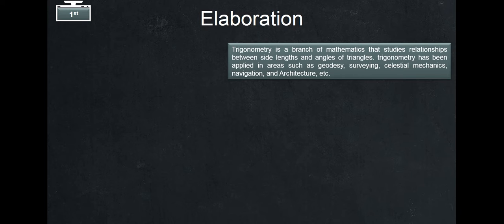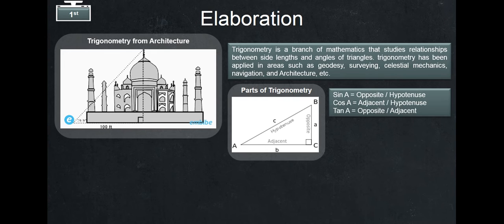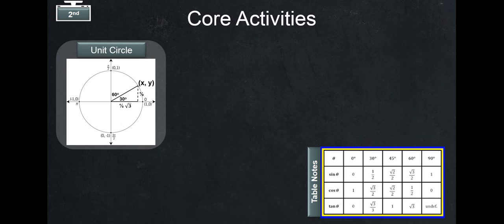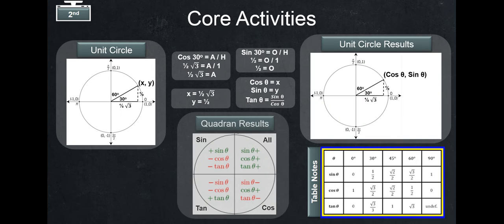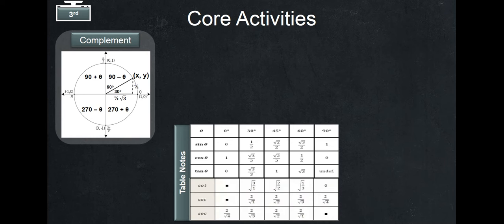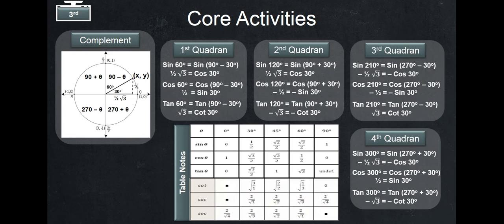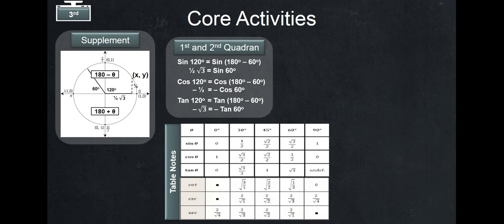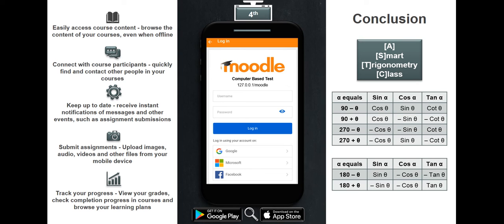Trigonometri By MM English Language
Trigonometri By MM English Language with Text To Speech Engine.